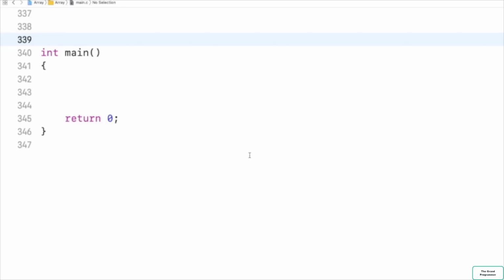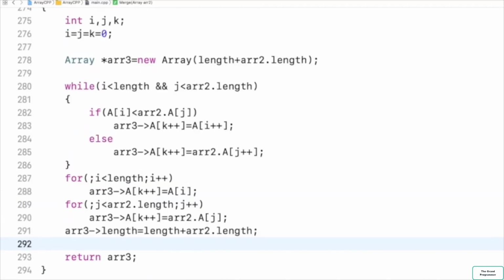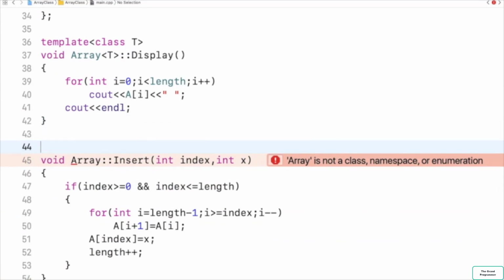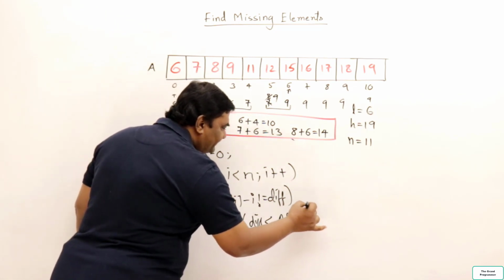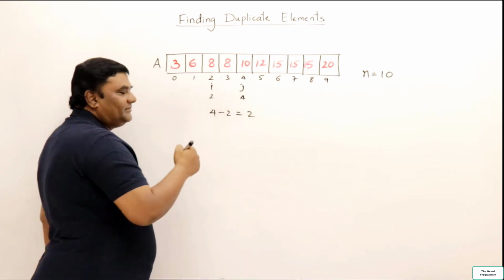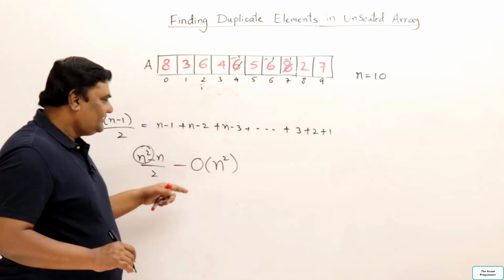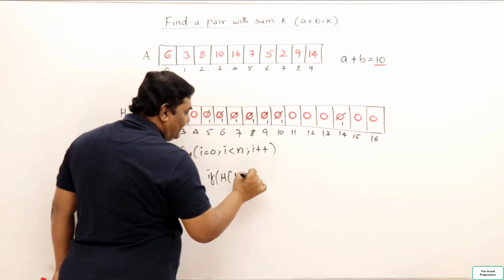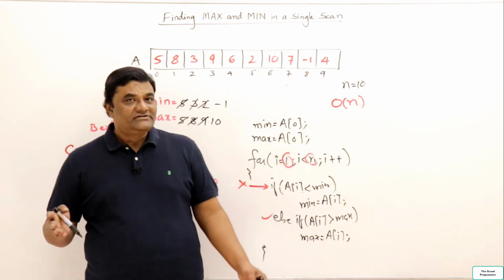Mastering Data Structures & Algorithms using C and C++ || 10. Array ADT || Part (03)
Array ADT Part (03)
01. Let's Code a Menu Driver program for Arrays - 00:00
02. Let's convert C program for Array to C++ - 07:28
03. Let's Put all together in C++ program for Array - 23:18
04. Student Challenge Finding Single Missing Element in an Array - 40:07
05. Student Challenge Finding Multiple Missing Elements in an Array - 51:06
06. Student Challenge Finding Missing Element in an Array Method 2 - 59:12
07. Student Challenge Finding Duplicates in a Sorted Array - 01:07:15
08. Student Challenge Finding Duplicates in Sorted Array using Hashing - 01:20:08
09. Student Challenge Finding Duplicates in a Unsorted Array - 01:27:37
10. Stuart. Challenge Finding a Pair of Elements with sum K - 01:40:49
11. Student Challenge Finding a Pair of Elements with sum K in Sorted Array - 01:53:53
12. Student Challenge Finding Max and Min in a single Scan - 02:01:28
✔️ Learn various Popular Data Structures and their Algorithms.
✔️ Learn Recursive Algorithms on Data Structures
✔️ Implementation of Data Structures using C and C++
✔️ Develop your Analytical skills on Data Structure and use then efficiently.
✔️ Learn about various Sorting Algorithms
Requirements
■ Previous knowledge of Programming in C and C++
About Instructor
I am the Instructor of this course, I have been teaching this course to university students for a long period of time, I know the pulse of students very well, I know how to present the topic so that it’s easy to grasp for students.
I know how to use White board to explain the topic and also to make it memorable. Remembering the thing and using them in right place is more important than just understanding the topic.
Who this course is for:
■ Developer who want to get Deepest knowledge of Data Structure
■ Undergraduate who want to Learn Data Structures Perfectly

Source code for all Programs is available for you to download

Source Code & File It will be given in the first comment, if you want, you can download it from there.